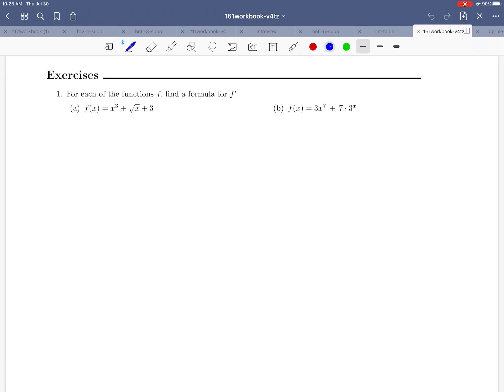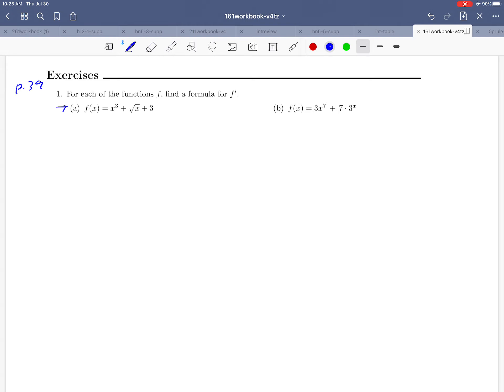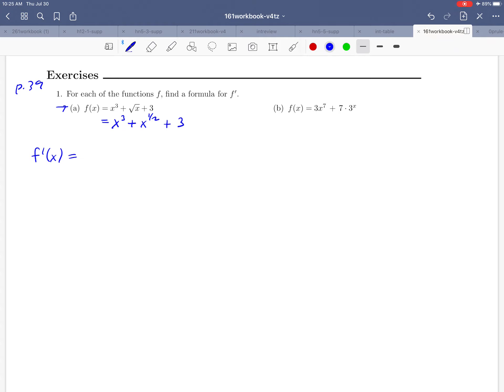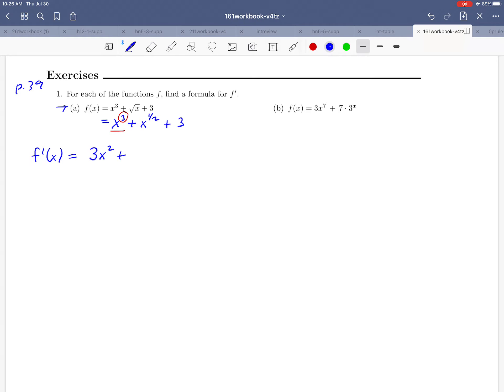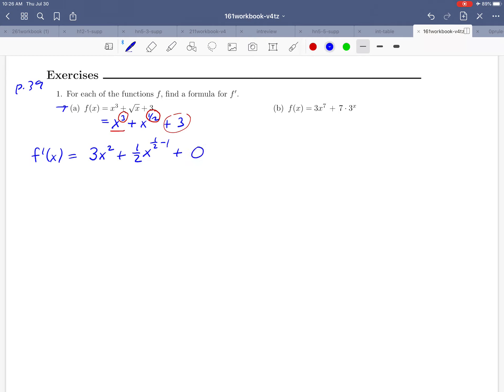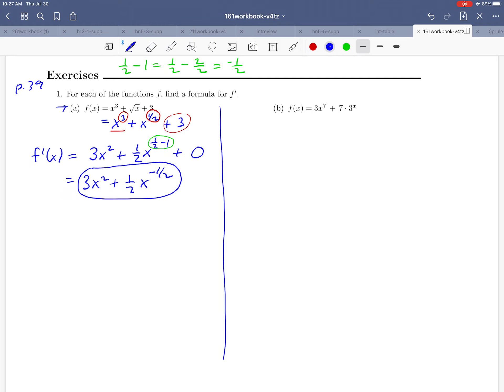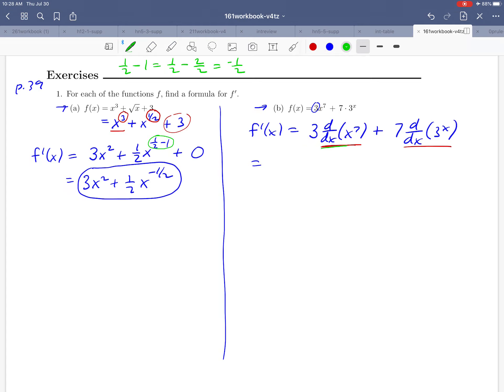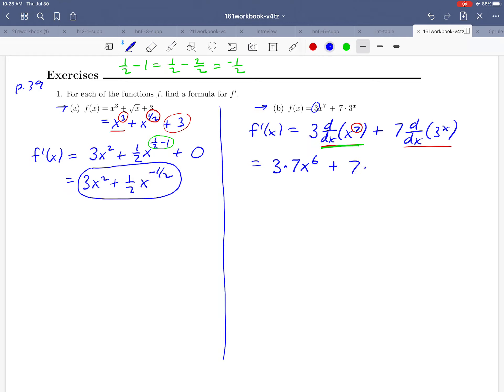Math 161 Section 2.1&2 Exercise 1